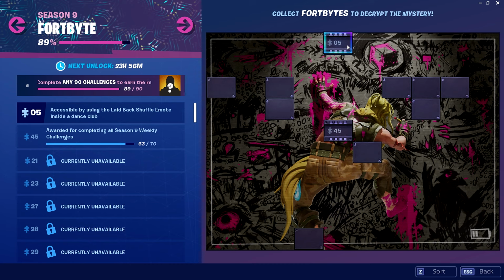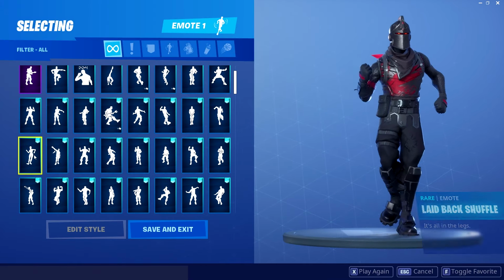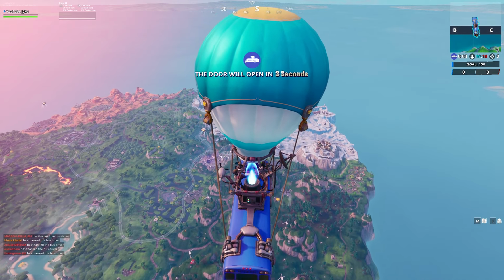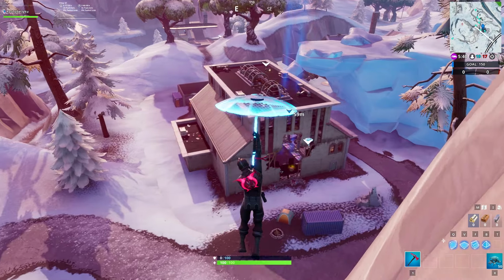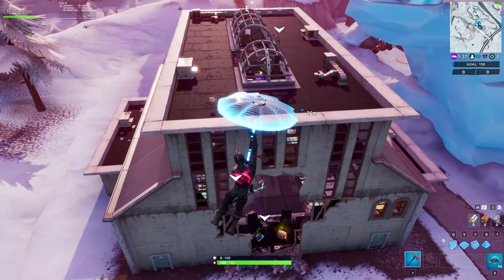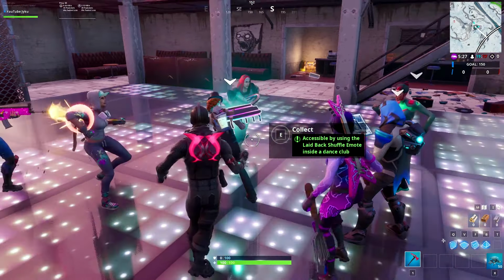Fortnite Fortbyte #5 Location! - Accessible by using the Laid Back Shuffle Emote inside a dance club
In this video I show you how to find & collect Fortbyte #5 in this step by step tutorial!